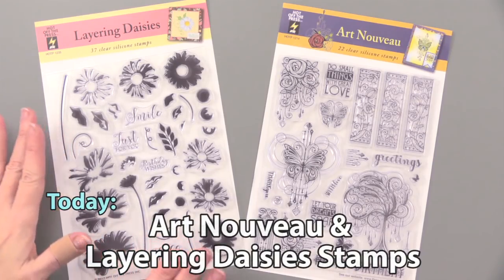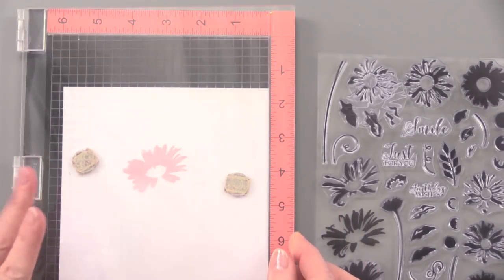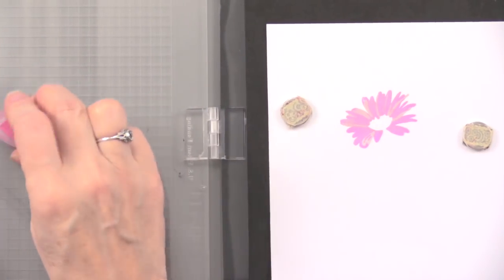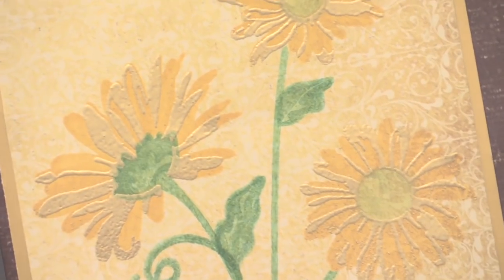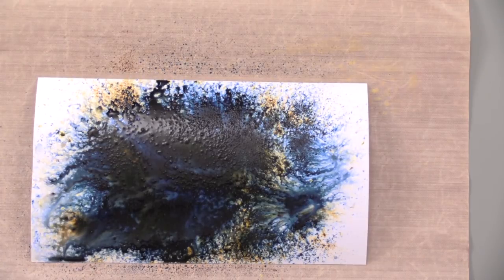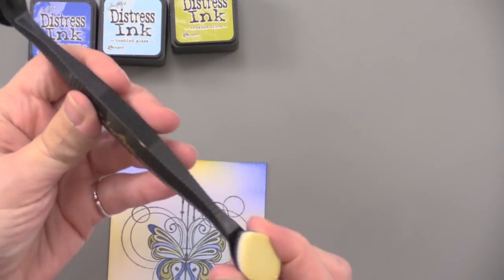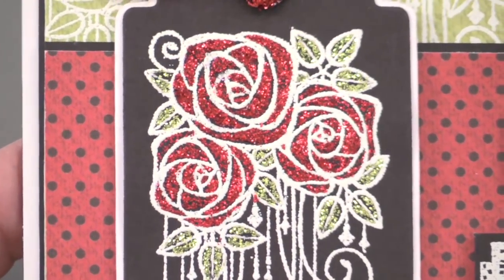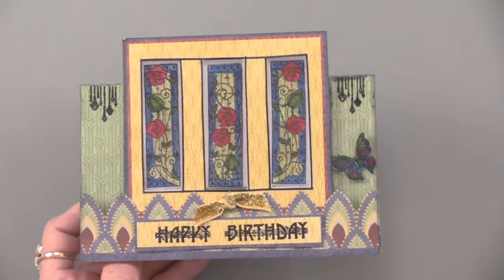Art Nouveau & Layering Daisies Stamps - Paper Wishes Weekly Webisodes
Art Nouveau Clear Silicone Stamp Set: This 6"x8" sheet of 22 Art Nouveau Clear Silicone Stamp Set from Hot Off The Press features sentiments, borders, focals, and embellishments! Each stamp has a unique art deco design with the perfect mix of geometric lines and feminine swirls and jewels! All of Hot Off The Press' silicone stamps are clear, allowing for precise positioning, and will not yellow nor are they sticky. Hot Off The Press' stamps are simple to store thanks to their flat design. Simply clean after use, and place them back on the included plastic storage sheet. Included are ideas and inspiration to get you stamping! Stamps range from 1/4"x3/8" to 2 3/4"x3 1/4".

Layering Daisies Clear Silicone Stamp Set: This 6"x8" sheet of 37 Layering Daisies Clear Silicone Stamp Set from Hot Off The Press features all the elements you'll need to create dimensional daisies plus sweet sentiments! Use the lightest color with the solid image, a medium color for the second image, and the darkest color for the last image. It's really easy and fully explained on the back of the package. Included are ideas and inspiration to get you stamping! Stamps range from 1/4"x1/2" to 2"x1 1/2".